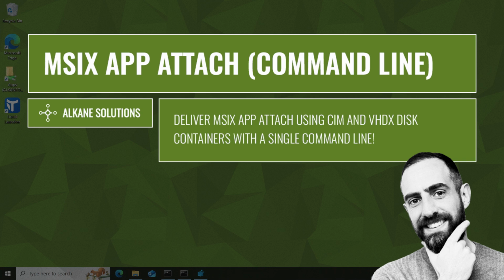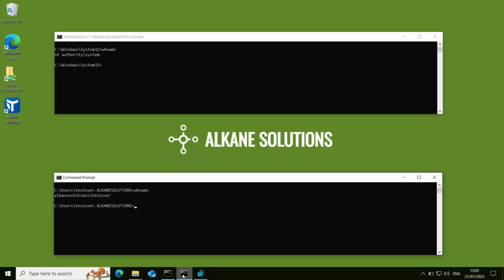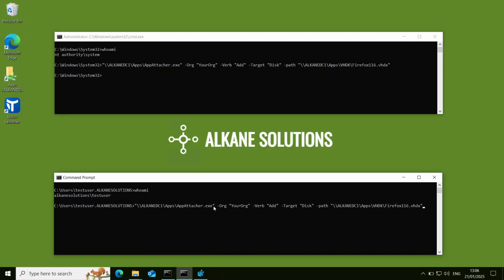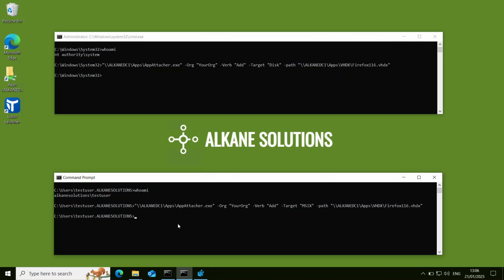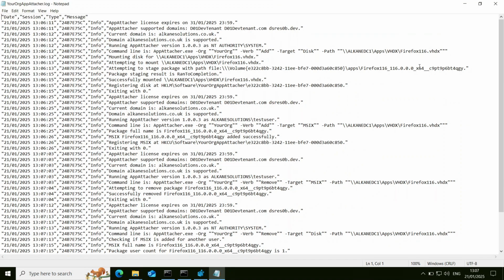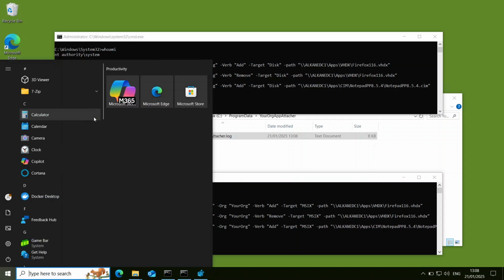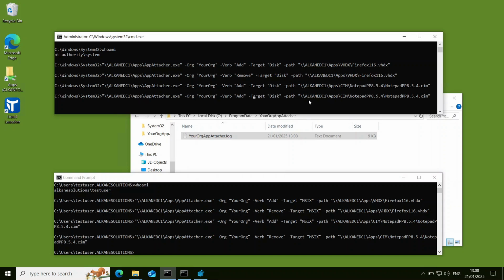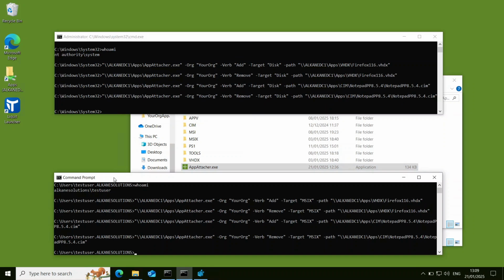MSIX App Attach from the Command Line! Attach CIM disks, VHDX disks and register MSIX packages!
A demonstration of how one single executable can encapsulate the logic required to deliver MSIX App Attach by adding/removing VHDX and CIM disk containers, and registering/unregistering MSIX packages (lab demo).  🚀

Attach CIM and VHDX disk containers! ✅
Register and unregister MSIX packages! ✅
Support for multi-session environments!✅